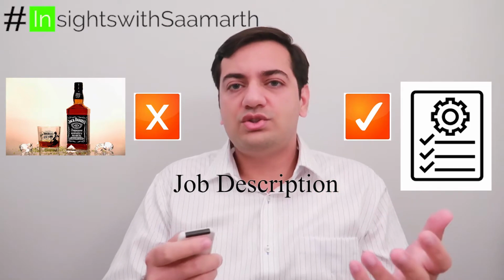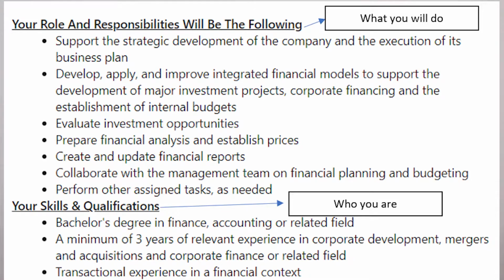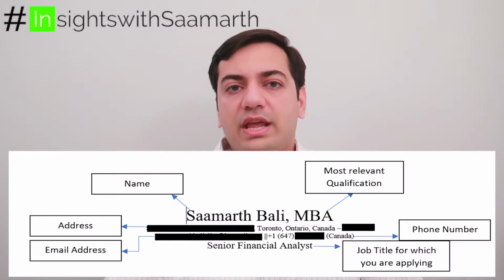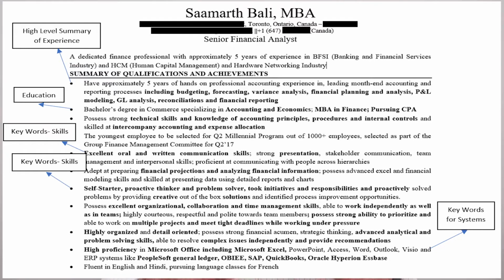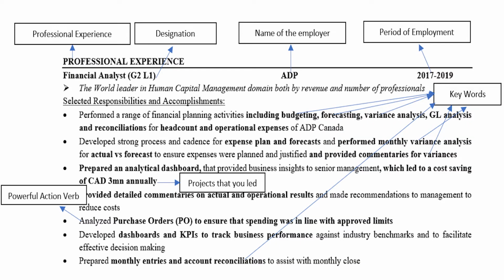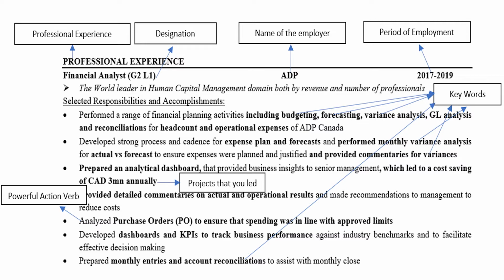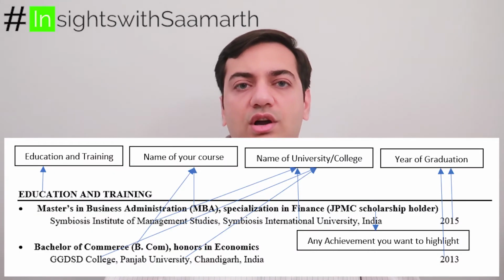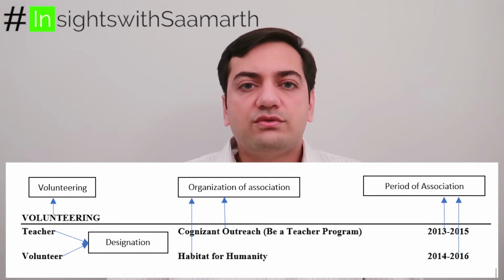How To Prepare a Canadian Style or North American Style Resume|| Tips from a Career Coach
Hello Friends, this video will give you a better understanding of the basic elements of Canadian and American resumes which are Complaint with ATS (Application Tracking Systems). This would motivate me to create more such videos.

I am a Career and Job Search Coach and I Provide services across the globe, however majority of my clients are based out of Canada, USA, India and UAE.
My Coaching sessions would cover the following aspects of job search:-
1) Resume and Cover Letter Preparation
2) Linkedin Optimization
3) Networking Strategies
4) Interview Preparation (Including Behavioural and STAR based questions, Storytelling, customizing your narrative followed by Mock interviews)
5) Regular review of your progress and doubt clearing sessions
6) Salary Negotiations
7) Business Communication

A lot of my clients have found success using my tried and tested strategies and most of my clients have been able to land jobs within 45 days of finishing my coaching. However, I am not making any guarantees

Most of my sessions would be conducted using Microsoft Teams or Zoom

I have rich experience of dealing with clients from Asia, India, Middle East and North America.

Please note this is a paid coaching/consulting, serious inquiries only.

I wish you all the best in your job search journey!!!

Thank you and have an awesome day!!